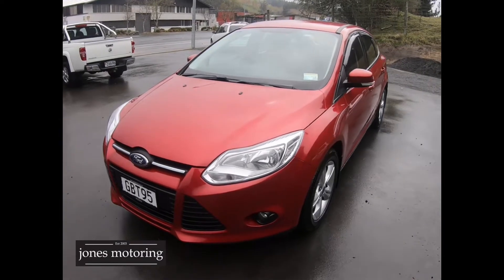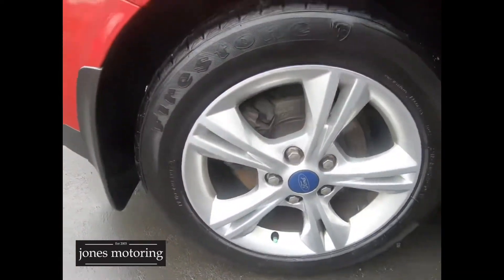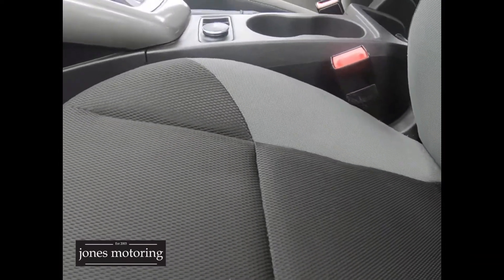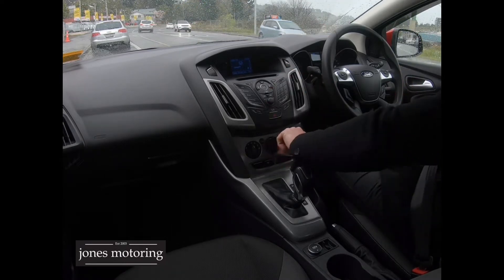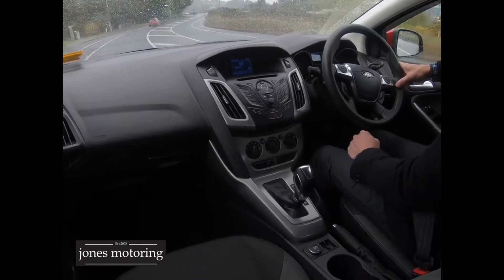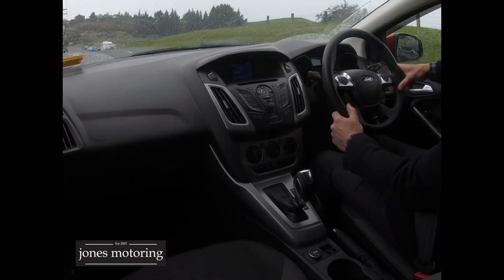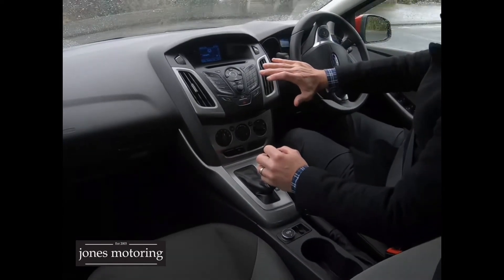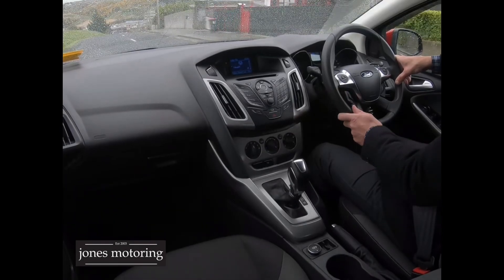2011 Ford Focus Trend 2.0 | Review